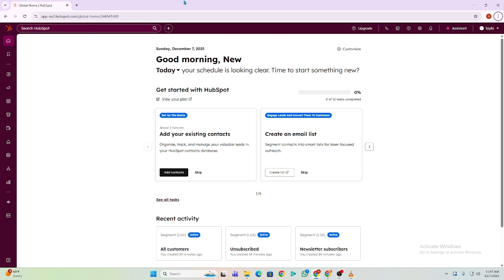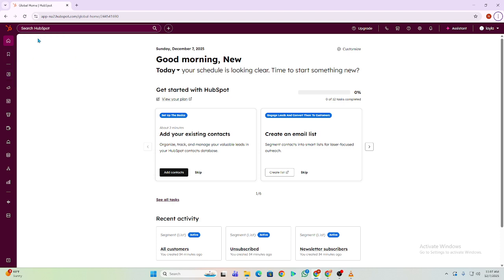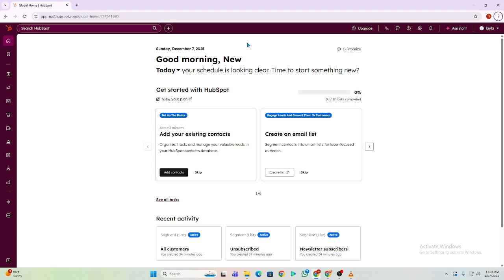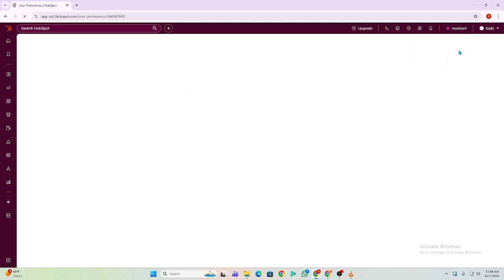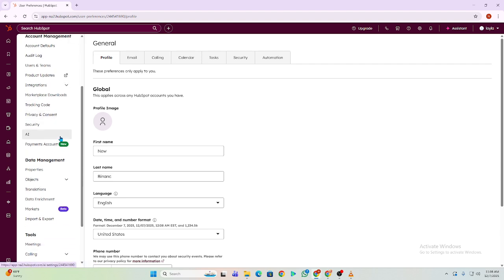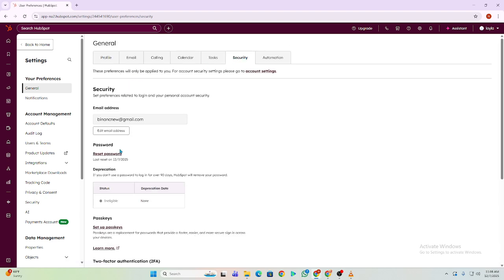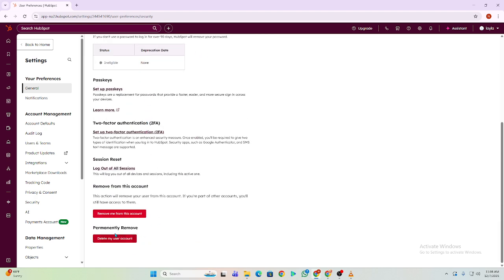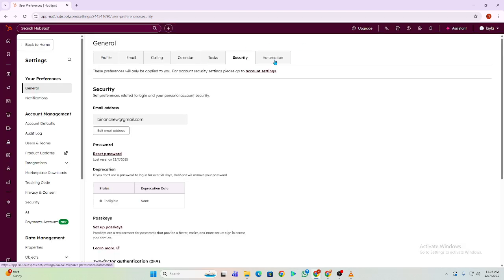How to Change Your Hubspot Account Password Full 2026 Guide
Learn how to change your HubSpot account password with this Full 2026 Step-by-Step Guide.
This tutorial shows you how to update your password from HubSpot security settings, reset your password if you forget it, enable two-factor authentication for extra protection, and secure your account from unauthorized access.
You’ll also learn how to fix common issues like password reset emails not arriving, login errors, and security verification problems.